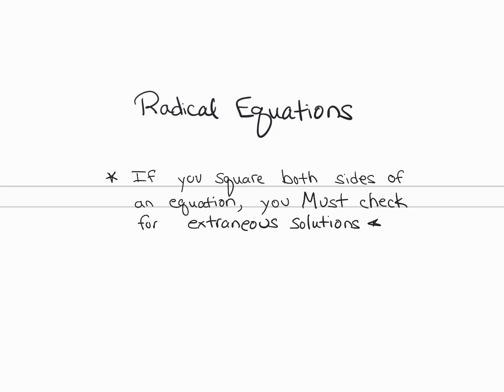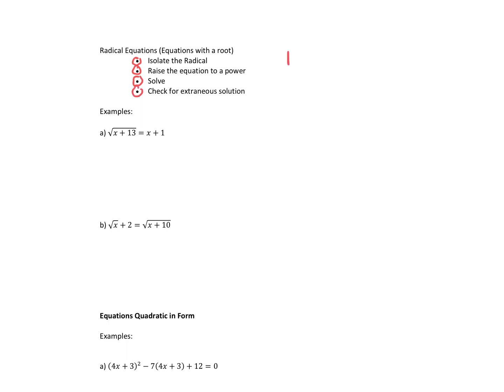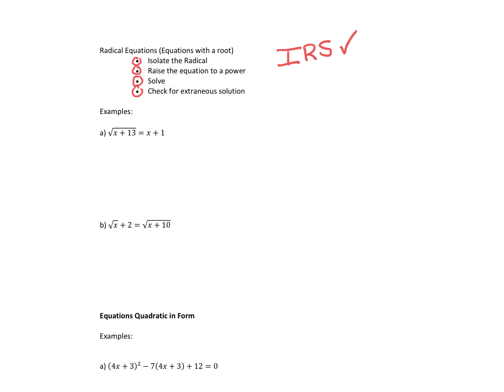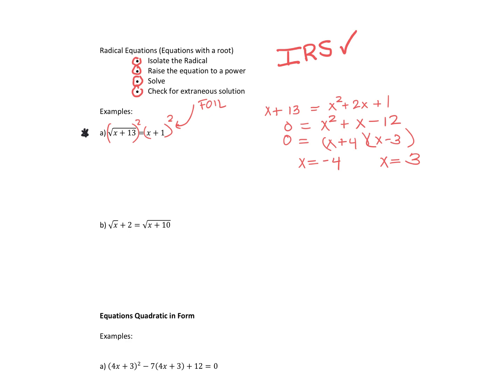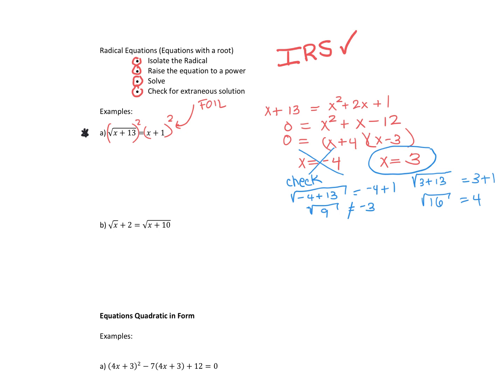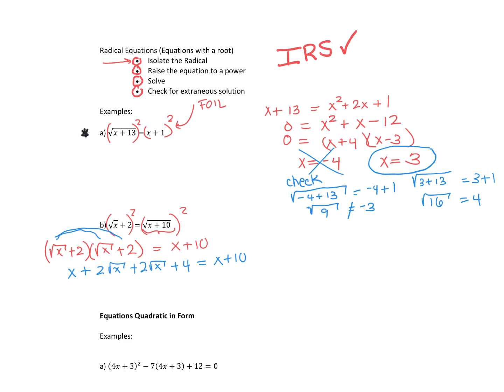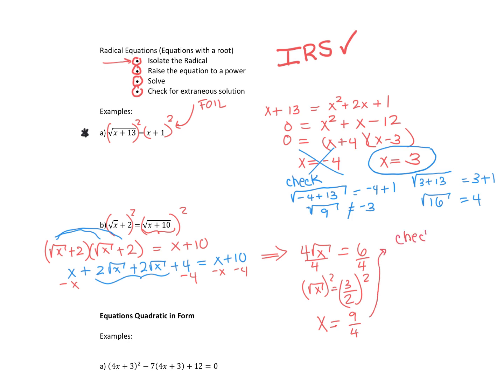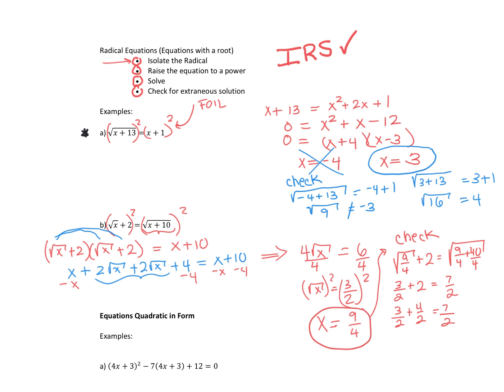Radical Equations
00:00 Slide 1
01:07 Slide 2